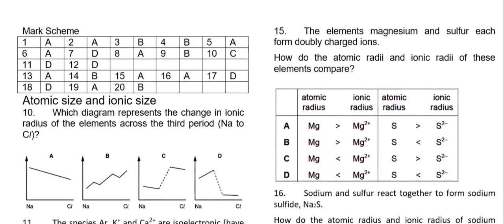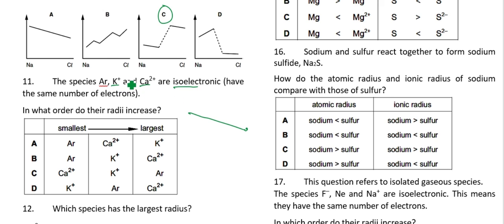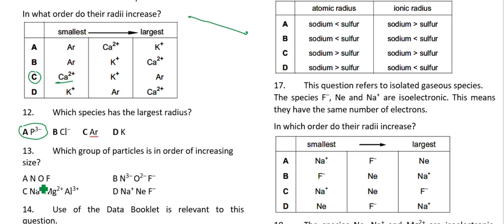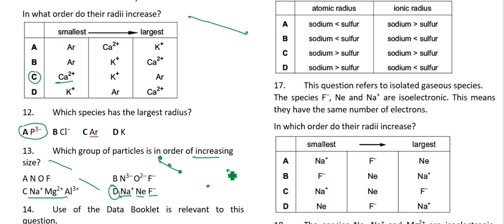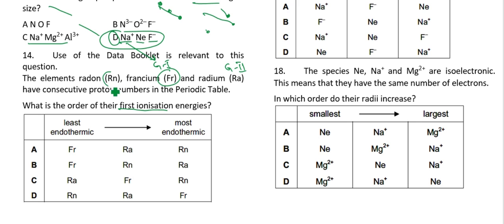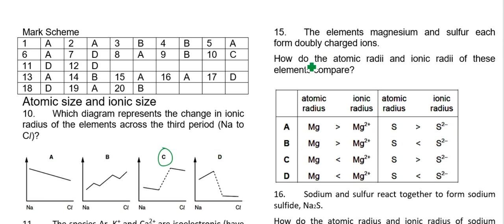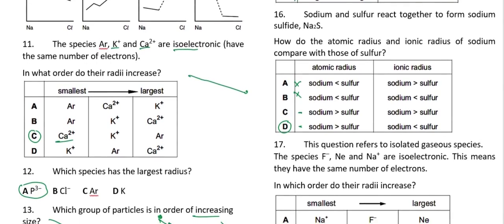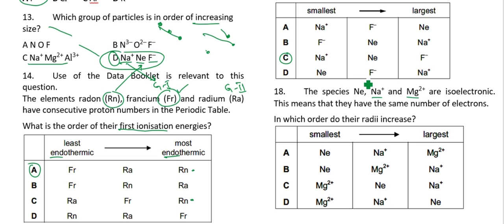Chemistry AS 9701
Solving past paper question related to syllabus point 1.1 and 1.2 of Atomic Structure